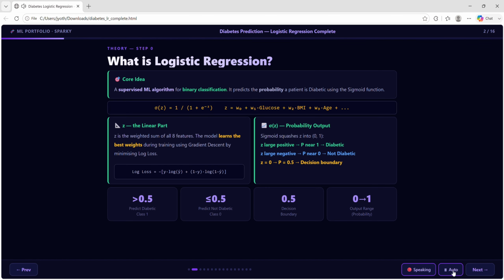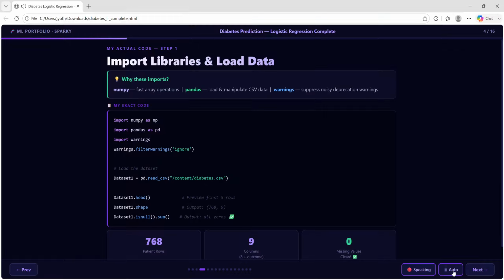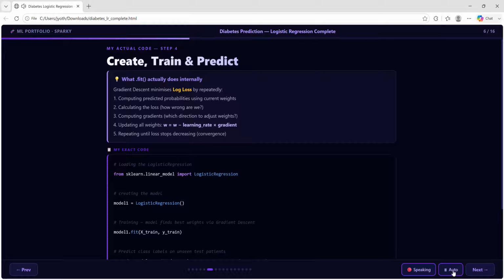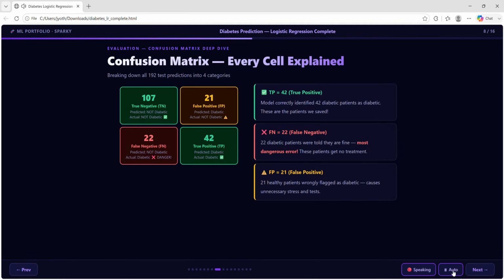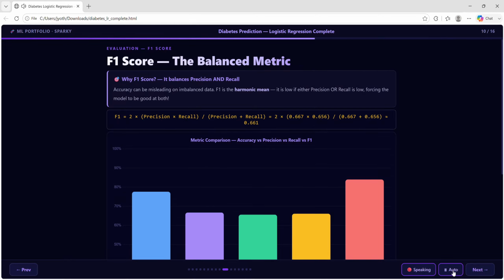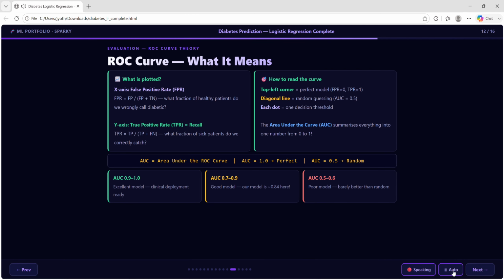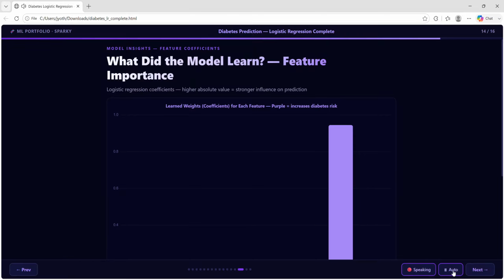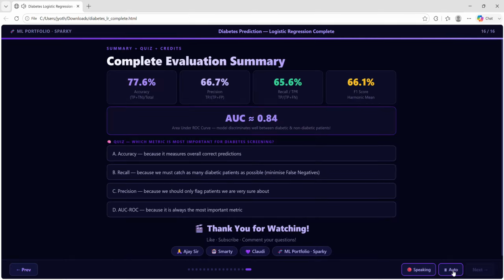How I Built a Diabetes Prediction Model | Logistic Regression + Full Evaluation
🧬 In this video I walk through my complete Diabetes Prediction
ML model built using Logistic Regression in Python (Google Colab).

Every line of my actual code is explained — PLUS the theory behind
each step including Sigmoid function, Gradient Descent, and all
evaluation metrics.

📌 What you will learn:
✅ What is Logistic Regression & the Sigmoid Function
✅ How .fit() works — Gradient Descent & Log Loss
✅ Feature-Target separation (X and y)
✅ Train-Test Split (75/25)
✅ Accuracy Score — and why it's NOT enough!
✅ Confusion Matrix — TP, TN, FP, FN explained
✅ Precision, Recall & the trade-off
✅ F1 Score — harmonic mean explained
✅ ROC Curve & Area Under the Curve (AUC)
✅ Decision Threshold — how changing it affects all metrics
✅ Feature Importance from model coefficients

📂 Dataset: PIMA Indians Diabetes Dataset
🛠️ Libraries: Python · Pandas · NumPy · Scikit-learn
💻 Platform: Google Colab / Kaggle

⏱️ Timestamps:
00:00 Introduction
01:30 What is Logistic Regression?
03:00 Sigmoid Function (Interactive)
05:00 My Code — Load Data
07:00 X & y Split + Train-Test Split
09:00 Training the Model (.fit explained)
11:00 Accuracy Score
13:00 Confusion Matrix Deep Dive
16:00 Precision & Recall
19:00 F1 Score
21:00 Decision Threshold Effect (Interactive)
24:00 ROC Curve & AUC Explained
27:00 Feature Importance
29:00 Live Prediction Playground
31:00 Summary & Quiz

🙏 Special thanks to Ajay Sir for guidance throughout this ML journey!